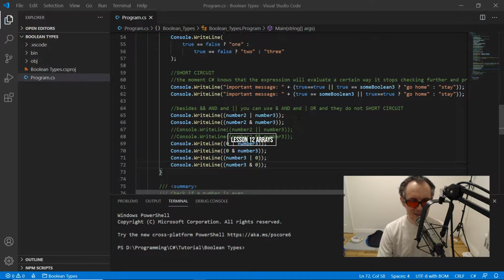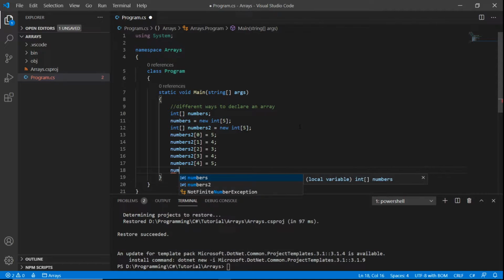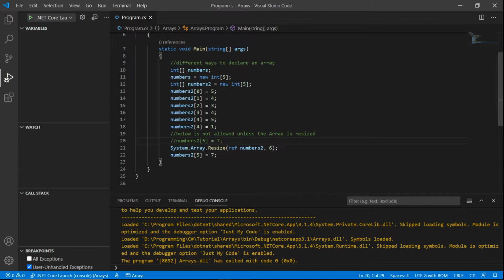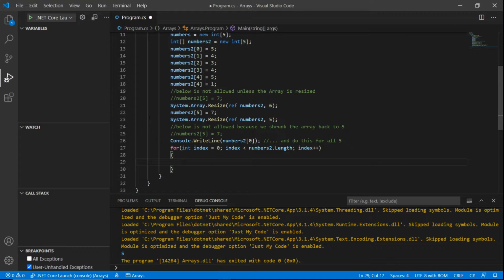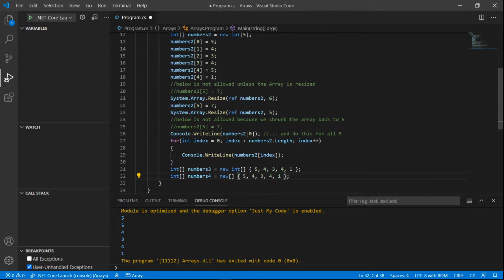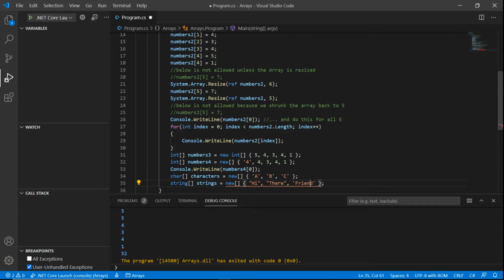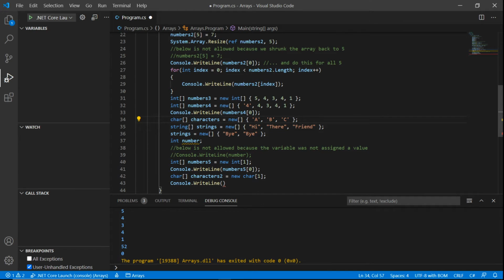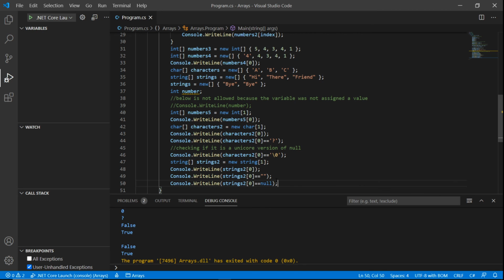Arrays in Visual Studio Code using C# in NET Core Training Video 12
We building up on what was learn as Arrays are being introduced. I go over what are Arrays, the different ways to declare then initialize them in C#. I also go over Array default values. Enjoy

Link to download FREE Visual Studio Code, .NET Core and C#